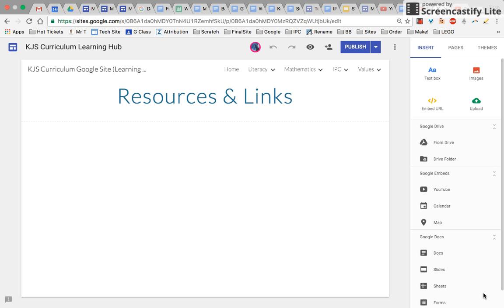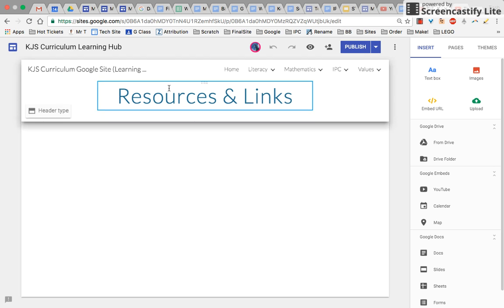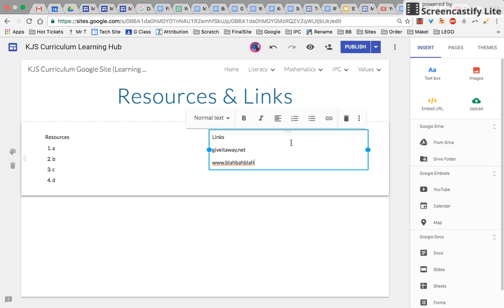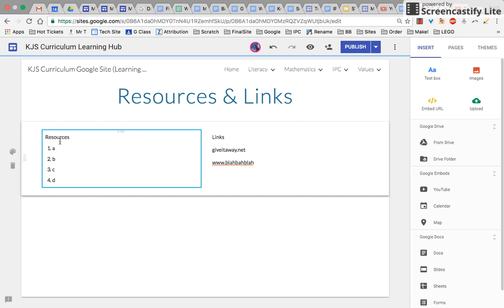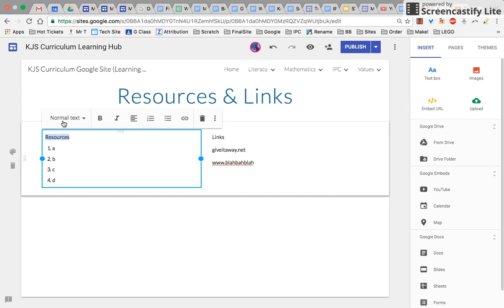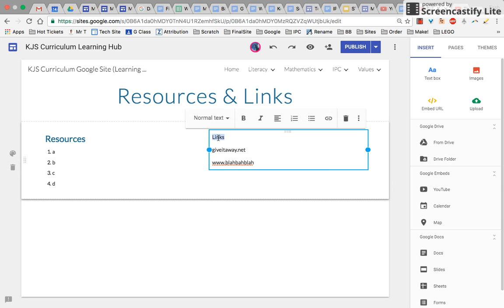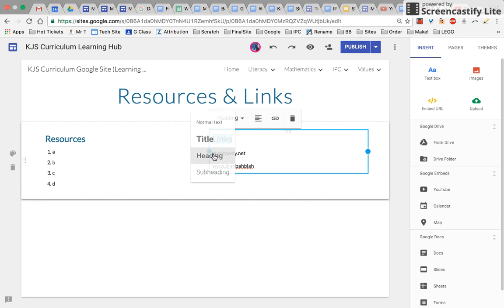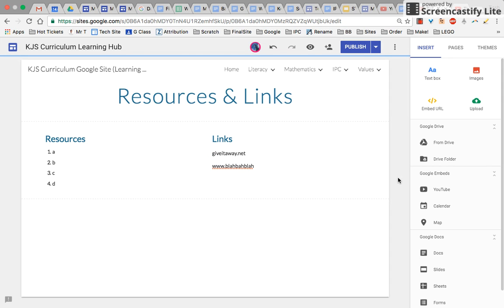Columns in New Sites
Short tutorial on adding columns in New Google Sites.